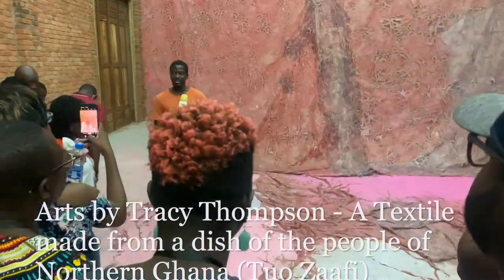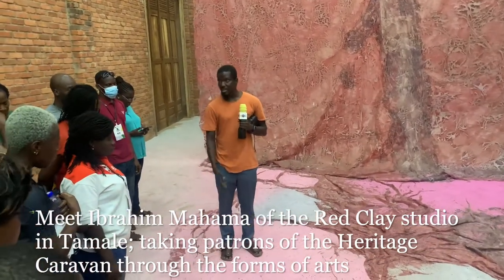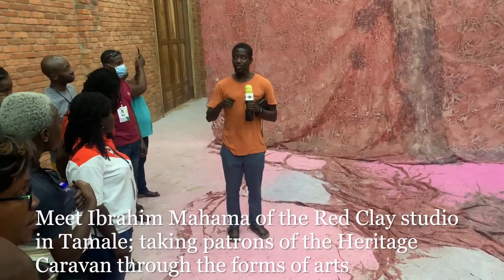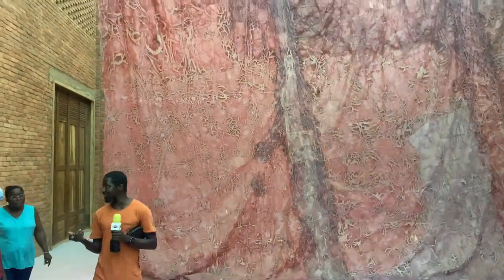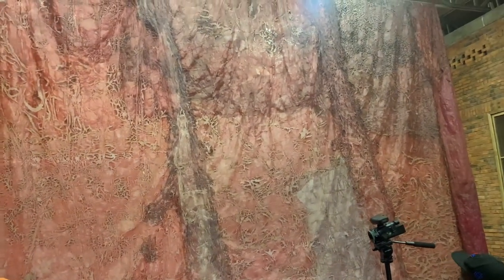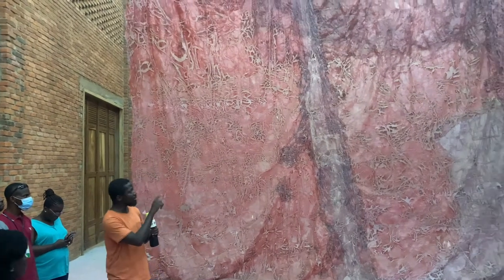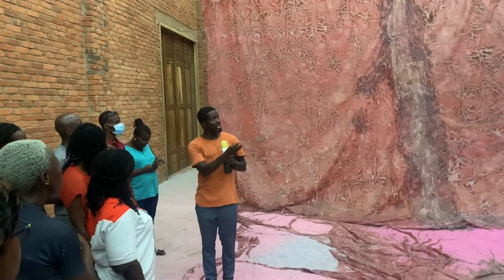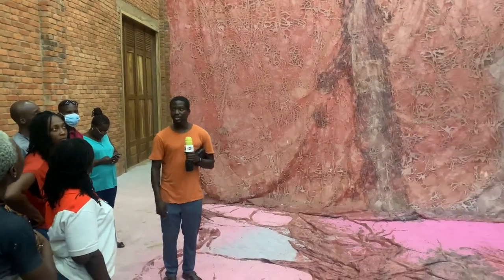A Textile Made from Tuo Zaafi (A Local Northern Ghana Dish) - Heritage Caravan 2022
Arts comes in so many forms and at the Red Clay studio in Tamale, Ibrahim Mahama - Owner of the Arts space takes patrons of the Heritage Caravan 2022 through an art by Tracy Thompson who crafted a textile out of a Northern Ghana dish - Tuo Zaafi.